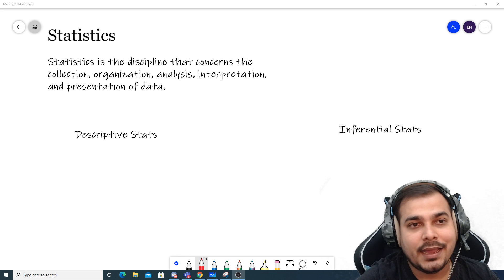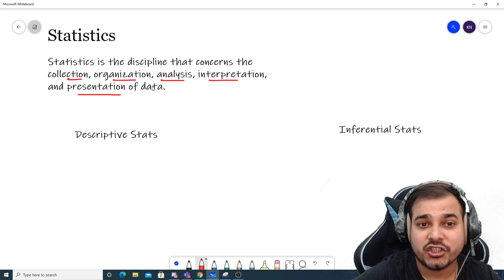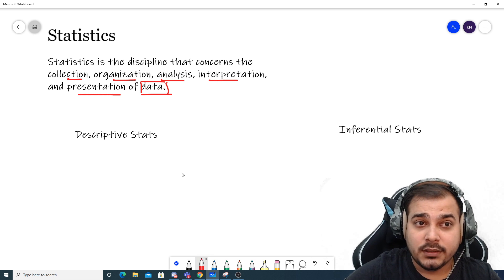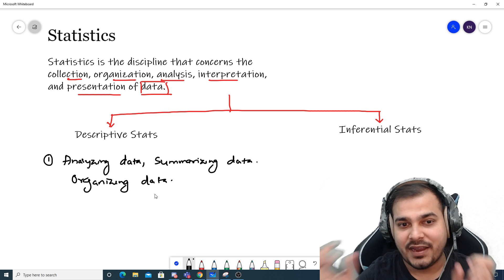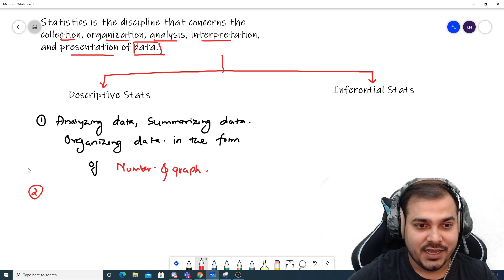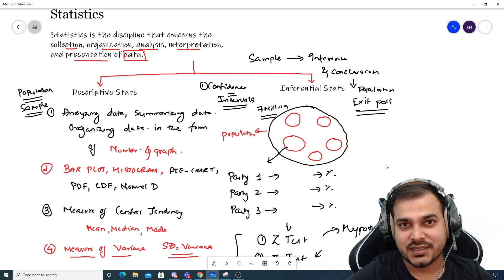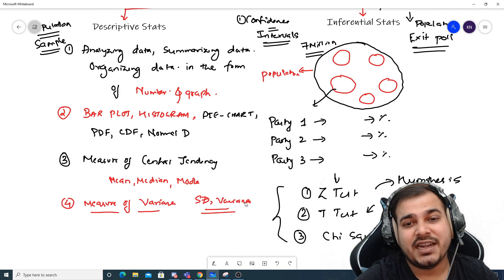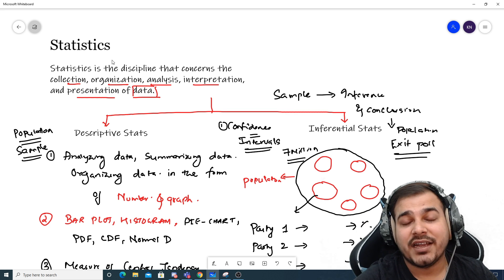Introduction To Statistics And Its Types For Starters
Statistics is the discipline that concerns the collection, organization, analysis, interpretation, and presentation of data.